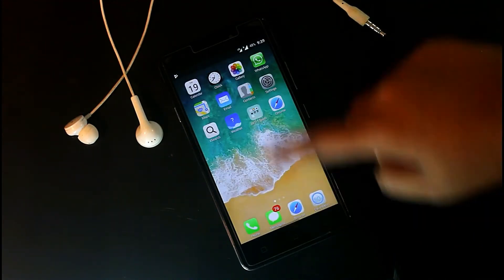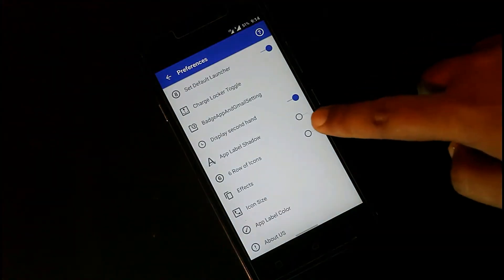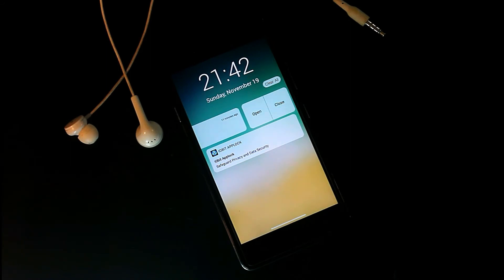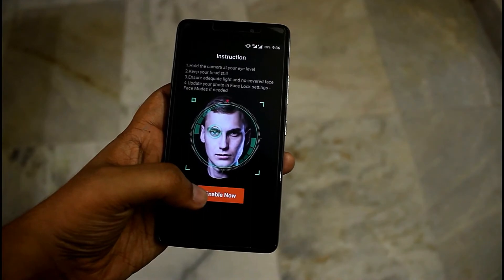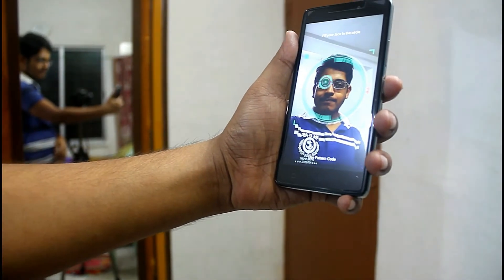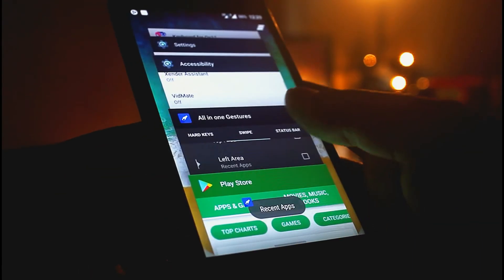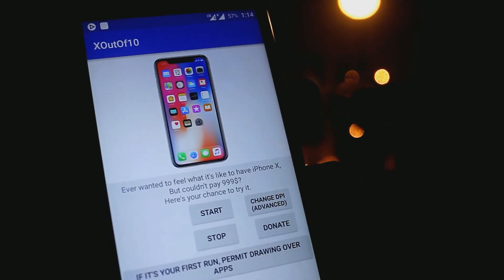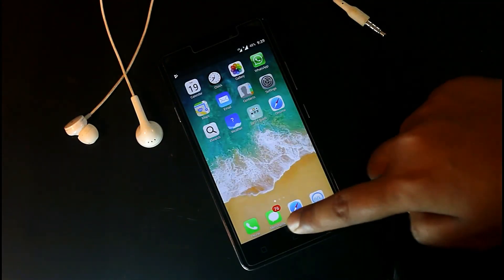How To Get iPhone X iOS 11 Features On Android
Now make your Android smartphone almost identical to iPhone X . Get the looks and feel and features of iOS 11 on your Android smartphone .

ALL APPS DOWNLOAD LINK.

Artist: Cody Sorenson, John Kenza & Stahl!